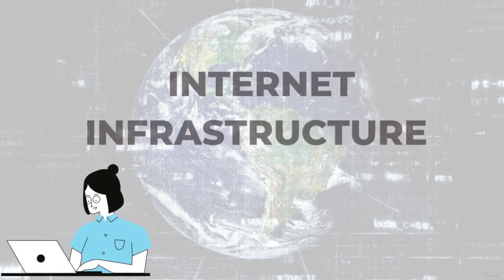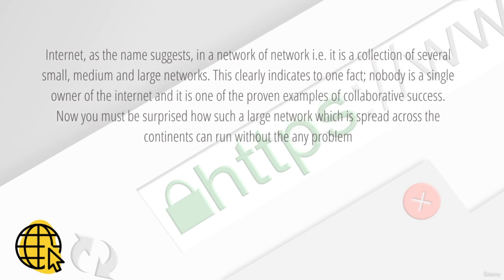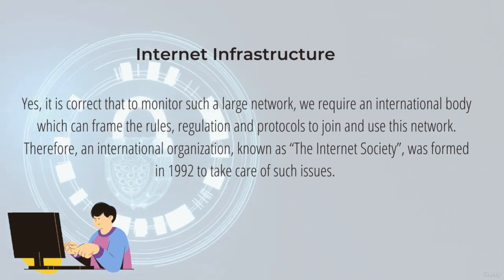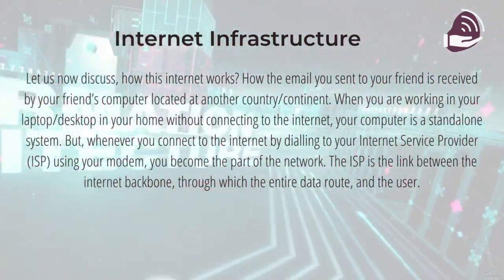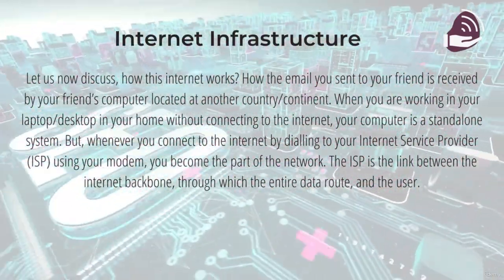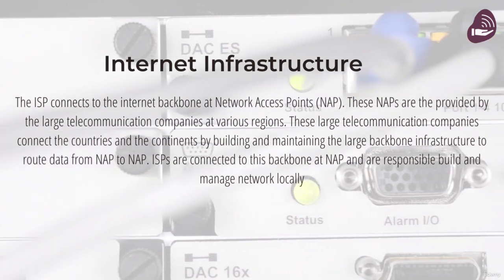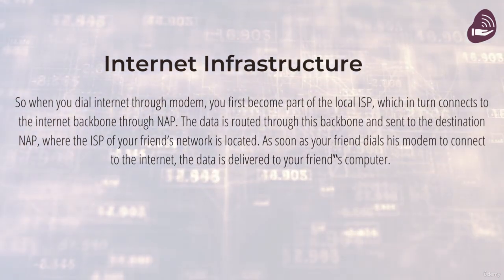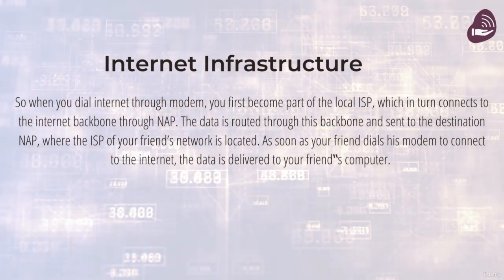Lecture 5 | Cyber Security | Cyber Security Course Training For Beginners 2024